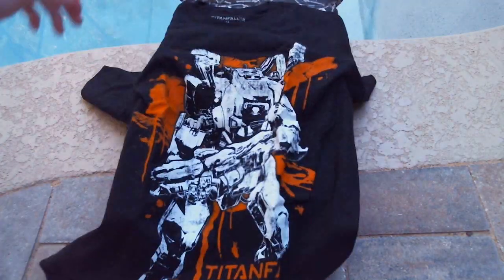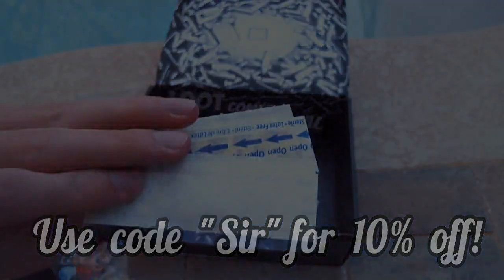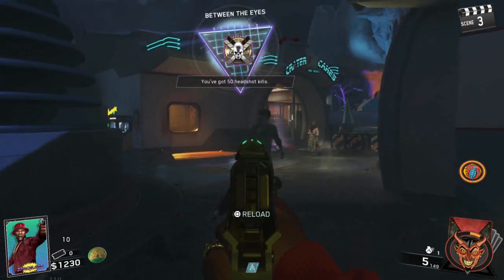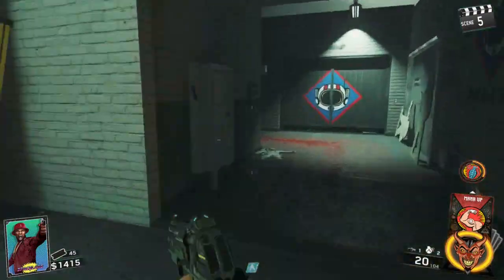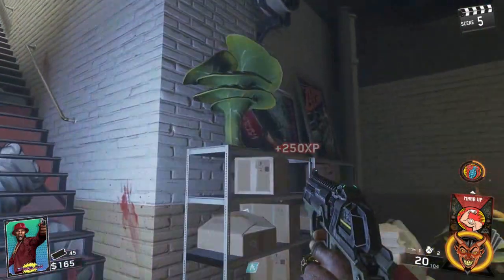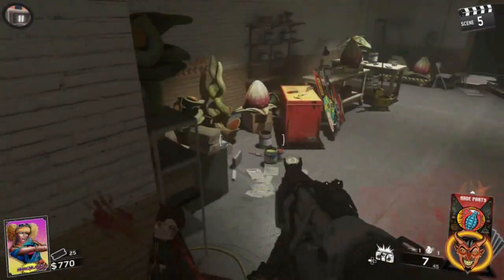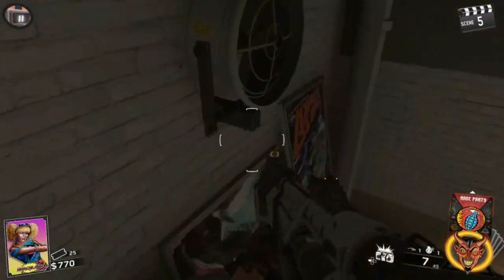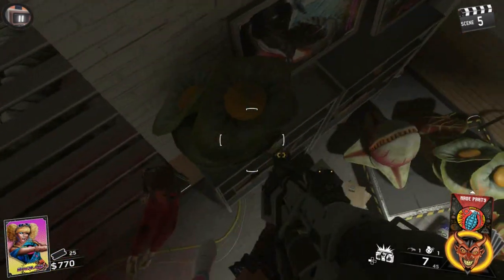EPIC NEW GLITCH on Zombies in Spaceland! - Invincible Spot (Infinite Warfare Zombies Glitches)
In today's video I have for you a tutorial of possibly the best unpatched Zombies in Spaceland glitch in the multiplayer mode of Call of Duty Infinite Warfare. This one works great as a Pile-up spot. And as always, this spot for sure works on PS4 and Xbox One (New Gen).

- Get awesome exclusive gaming, TV, and movie loot MONTHLY from LootCrate!

Want more CoD? Click below!